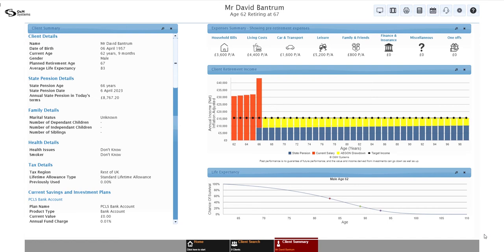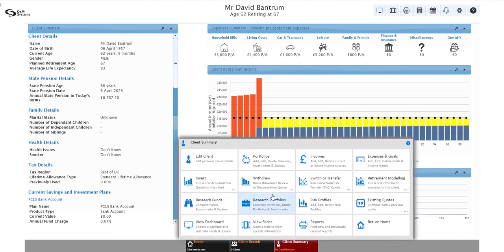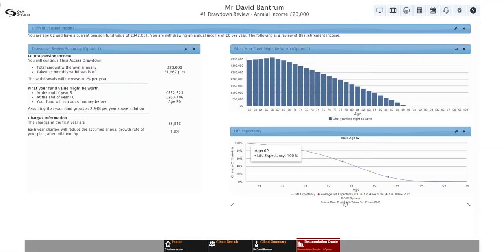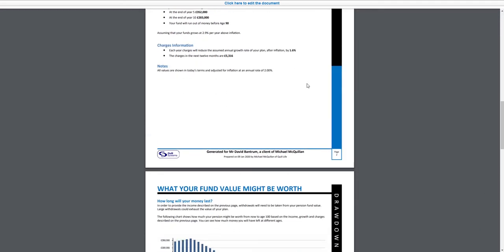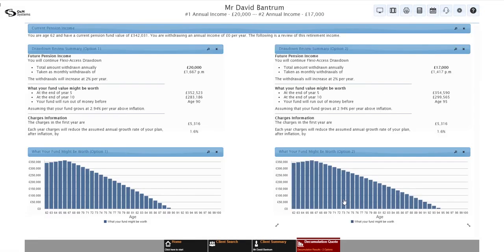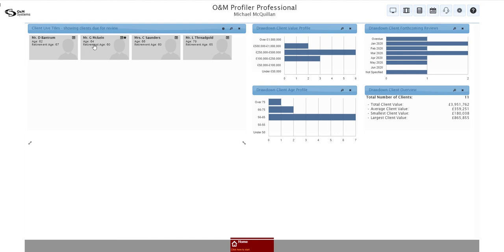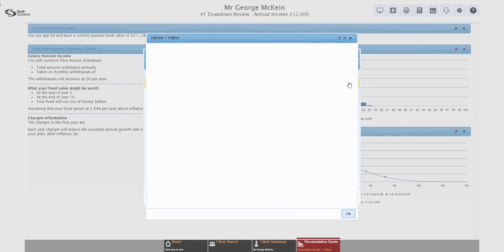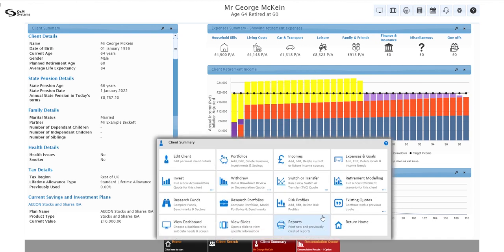O&M Profiler ESP - Drawdown Reviews